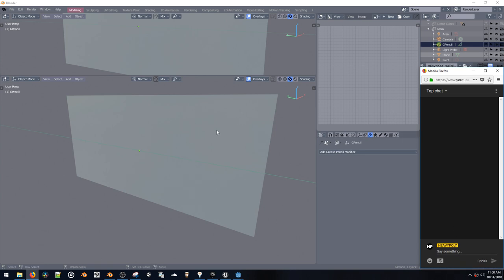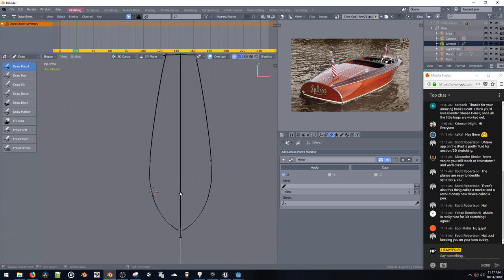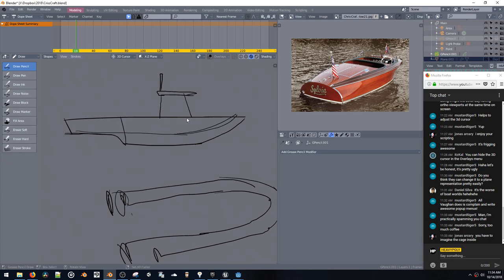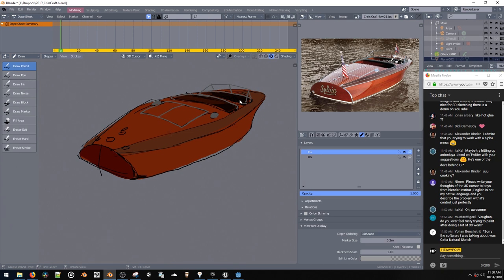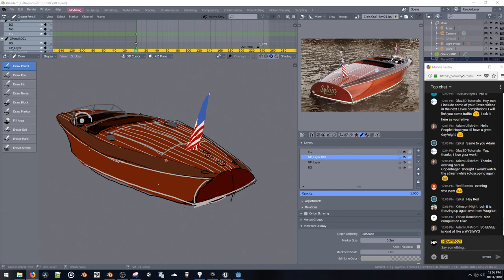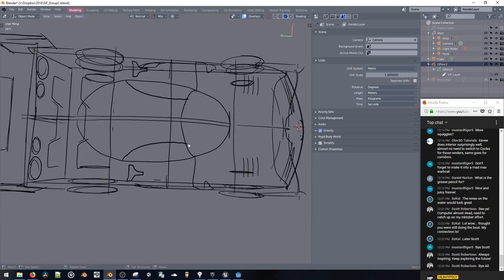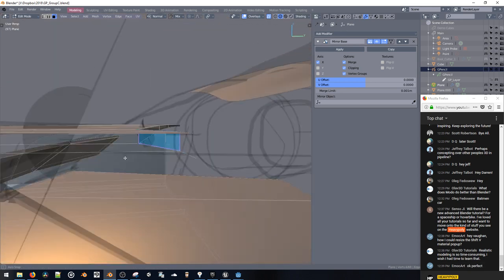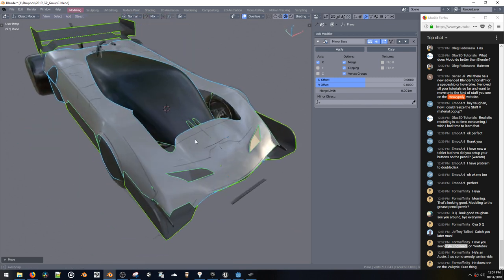Blender 2.8 Boat Sketching